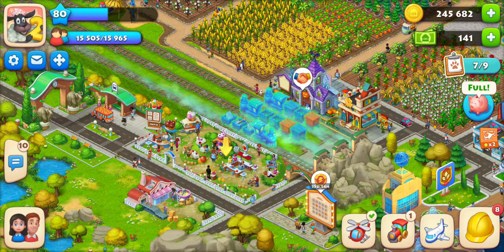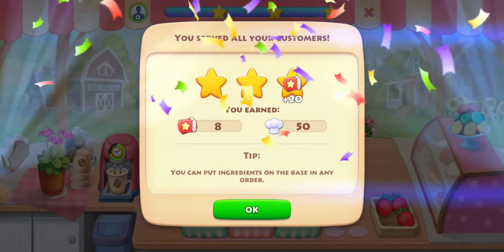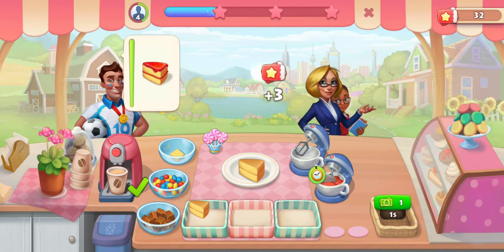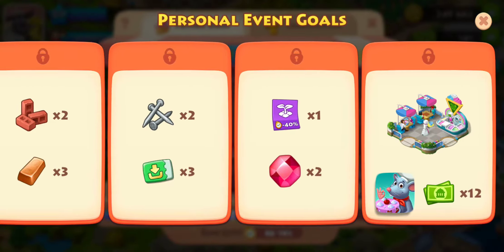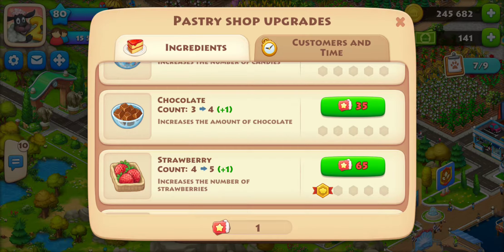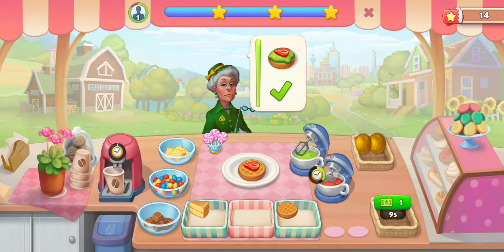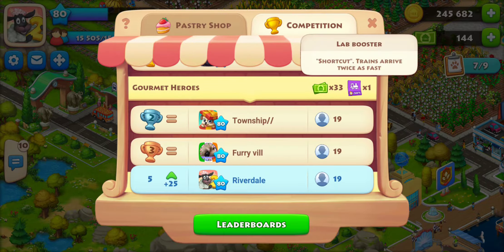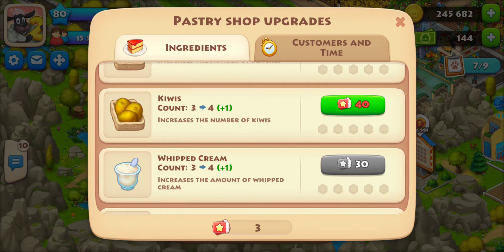Township Sweet Week Event NOV 2020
Novbember Township Sweet Week Event! Sorry for the volume problem!! I didn't realize how loud the background music was while recording. I hope you enjoy the video and I will make another one with some tips for you guys!